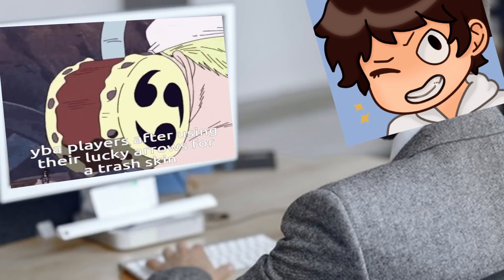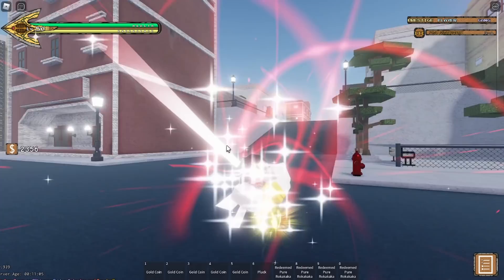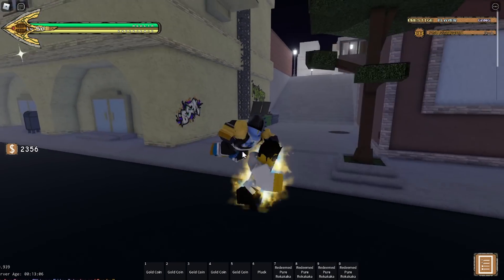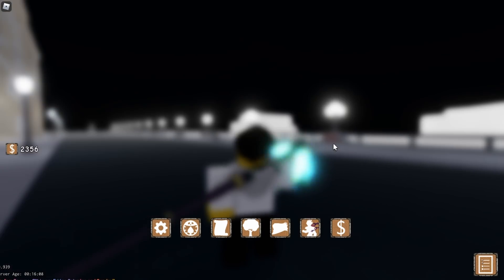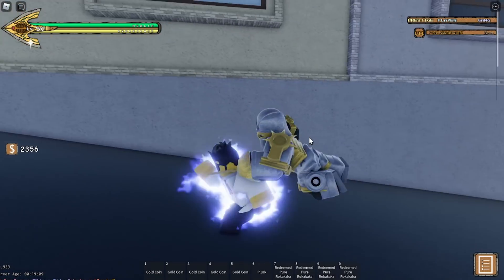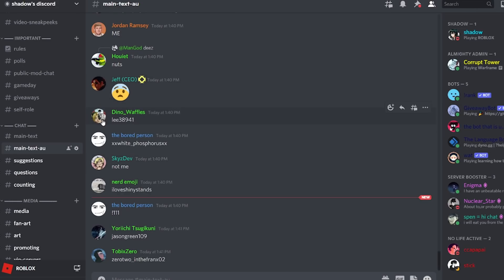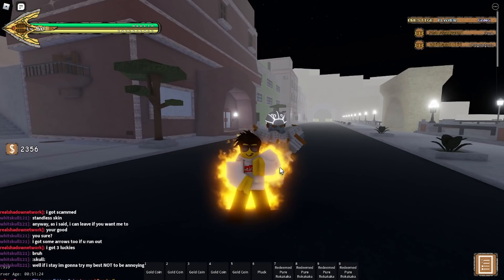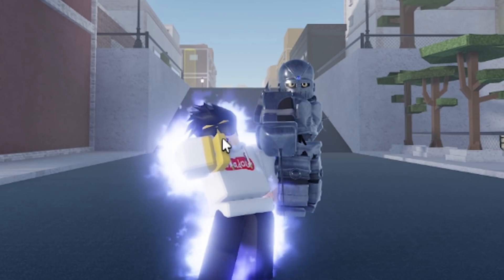Will Max Lucky Arrows Give You Good Shiny Stands [YBA]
use code 'shadow' when buying robux ;)